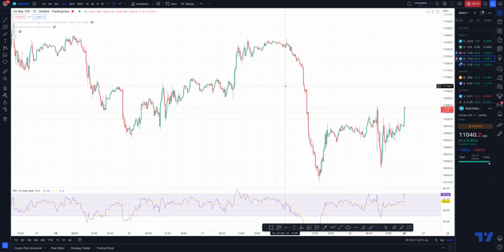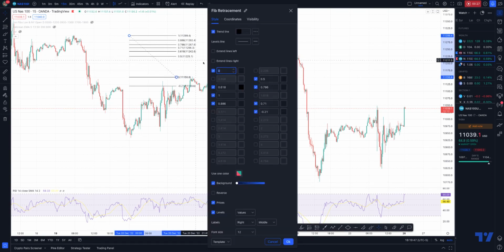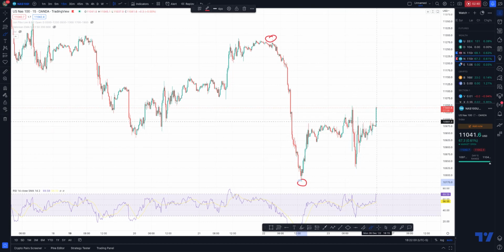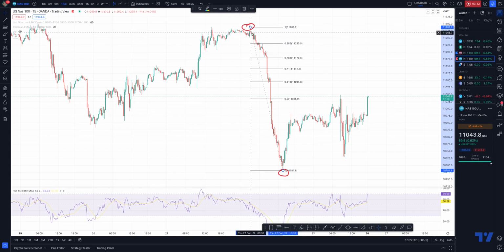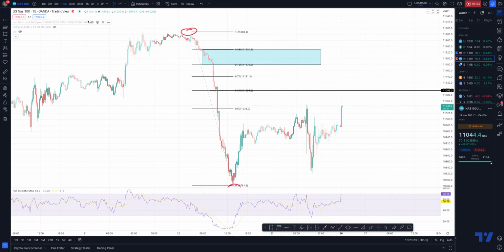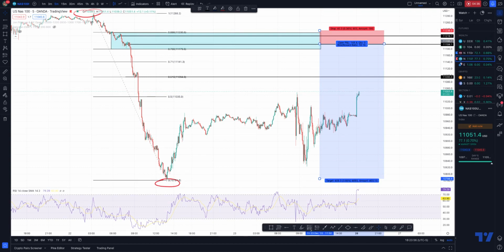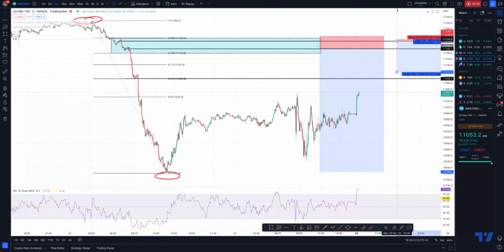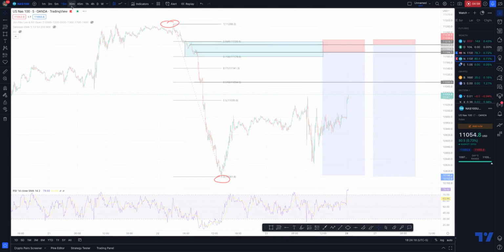How to use FIBS for short.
I created this video for my friends so they know how to use fibonacci retracement tool for shorting the market. Remember that market has to retrace before continuation, utilize that pull back for you to conquer your future. lol